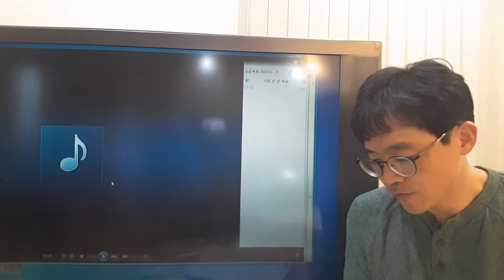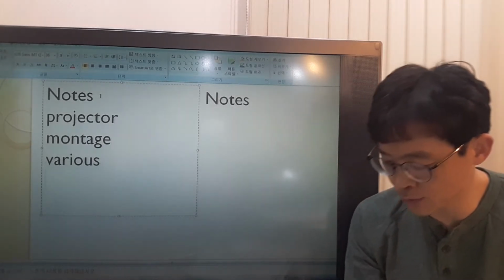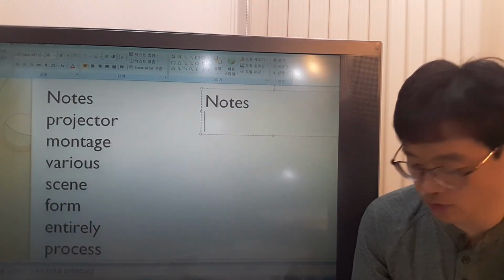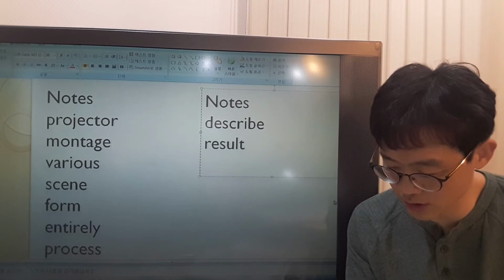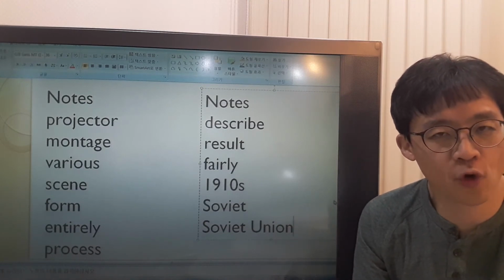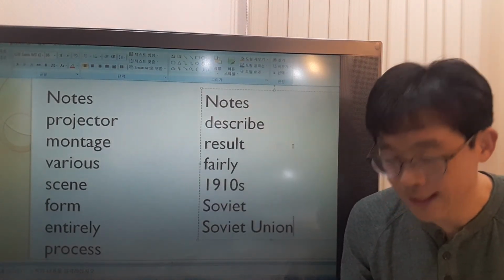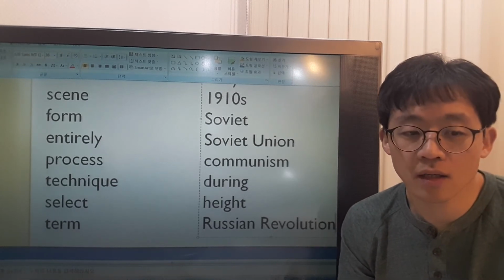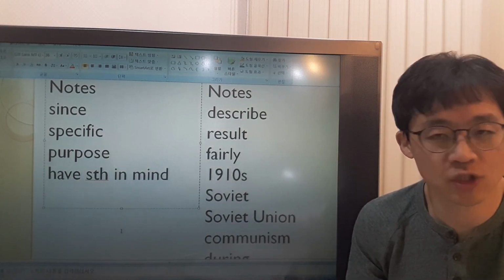TOEFL Listening Intermediate - Montage 1/3 - Tae English